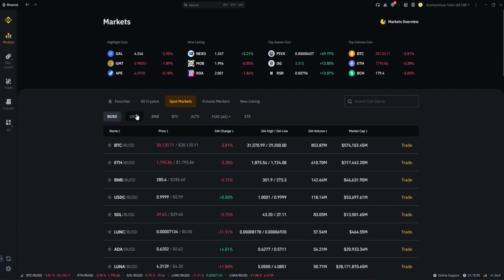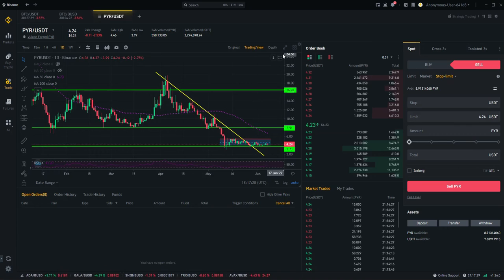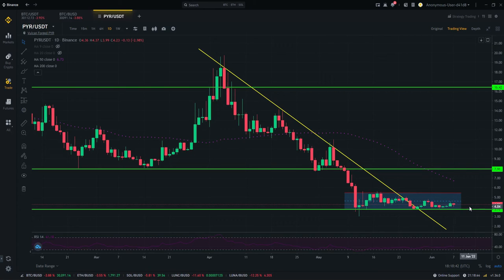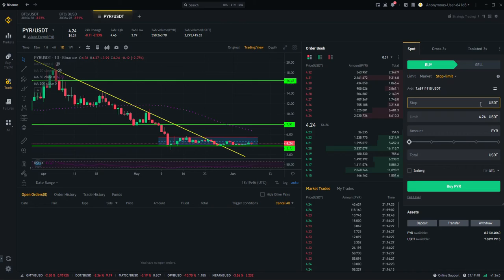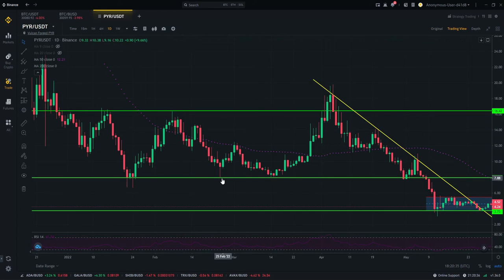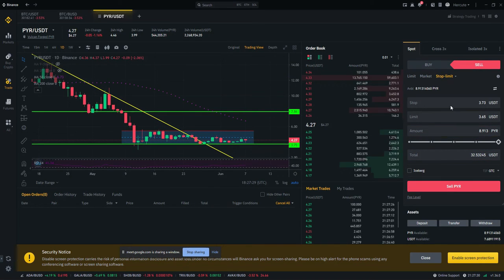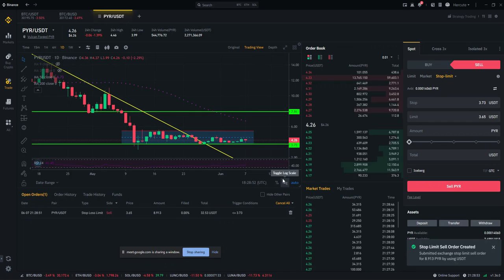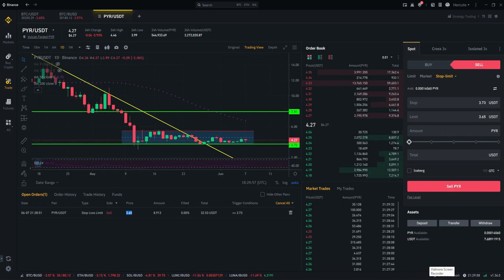HOW TO PLACE A SELL STOP LIMIT ON BINANCE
How to set a sell stop limit on binance